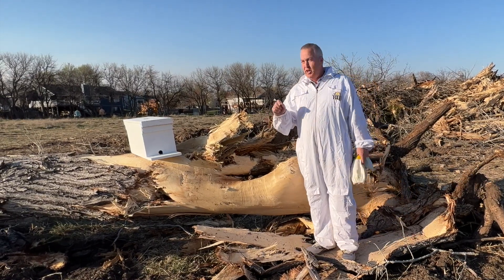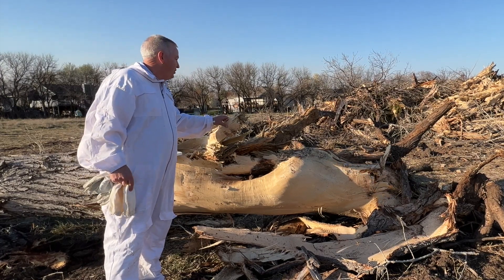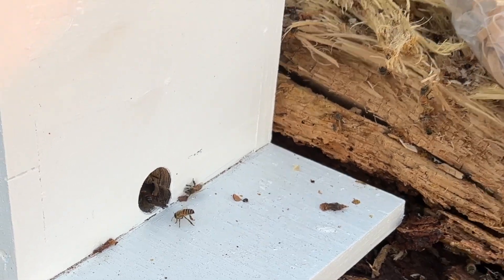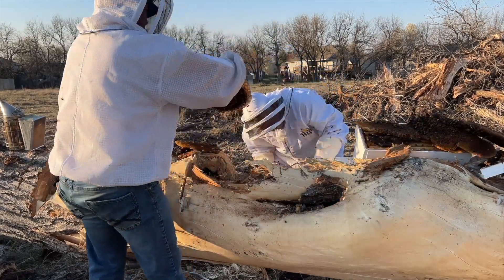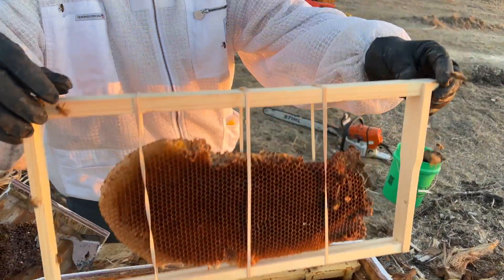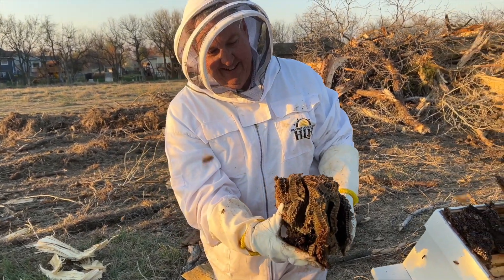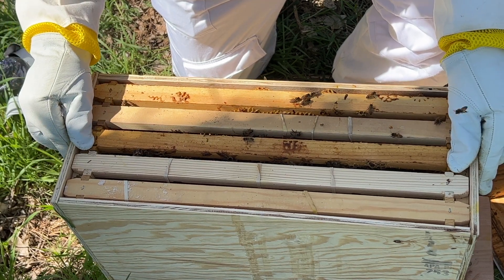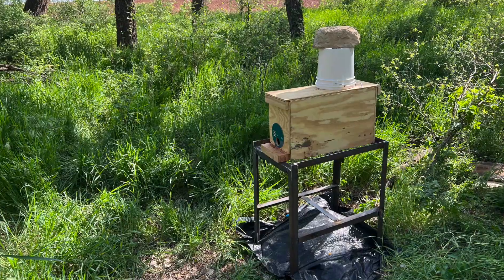How to Relocate a Wild Bee Hive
How to relocate a bee swarm from a fallen tree without finding the queen